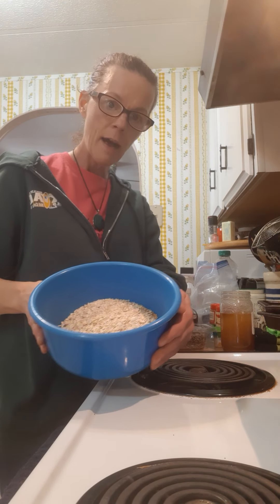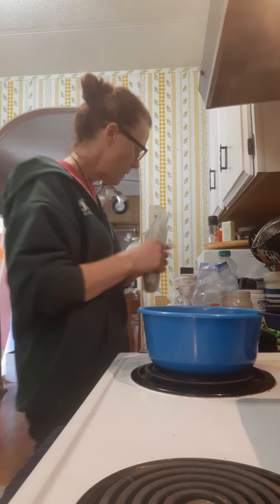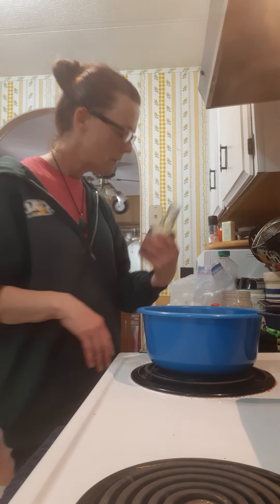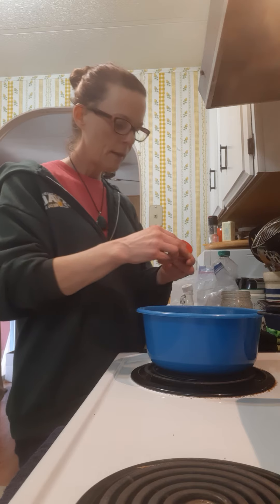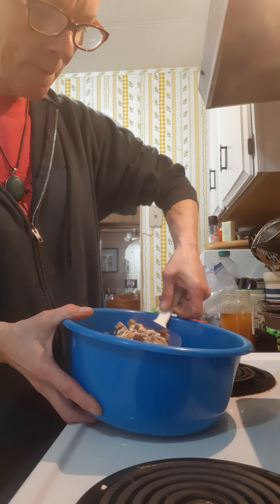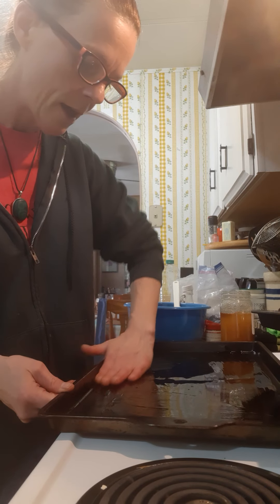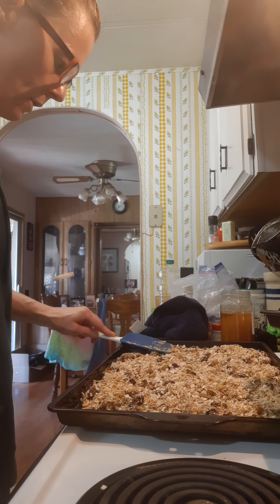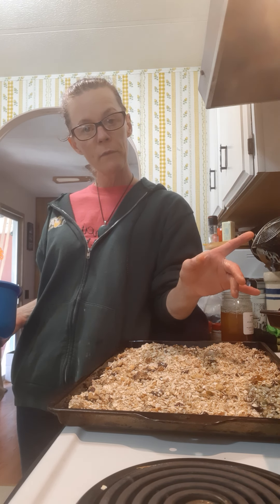Granola Time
I'm making Granola in under 5 minutes of prep time